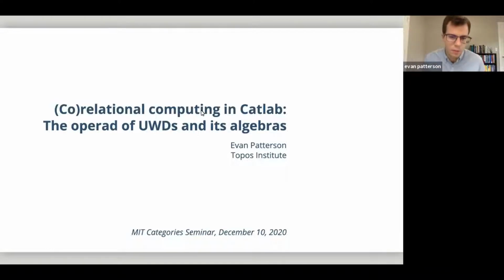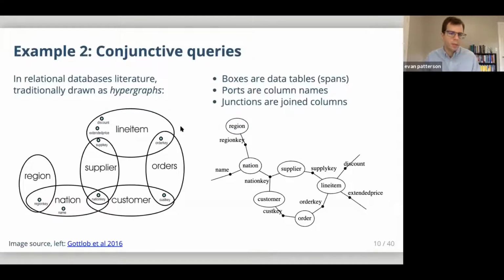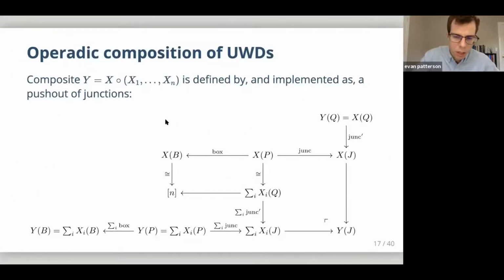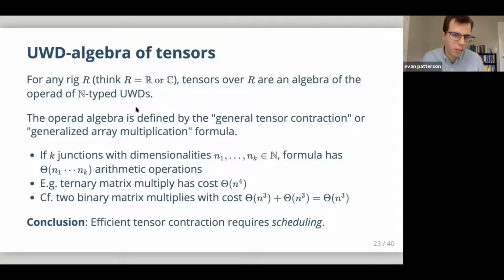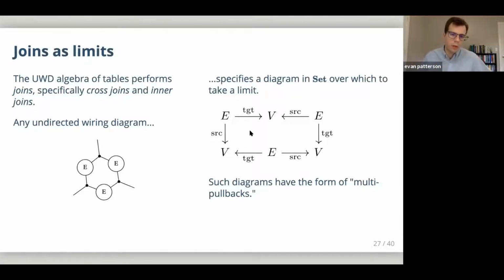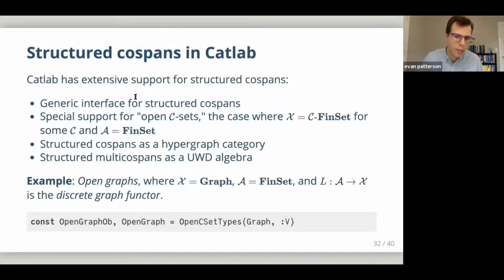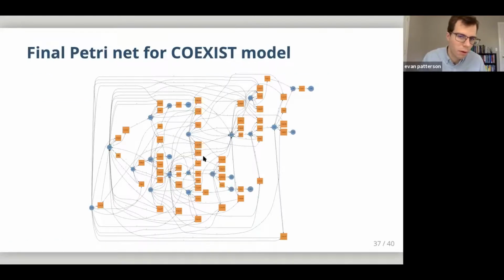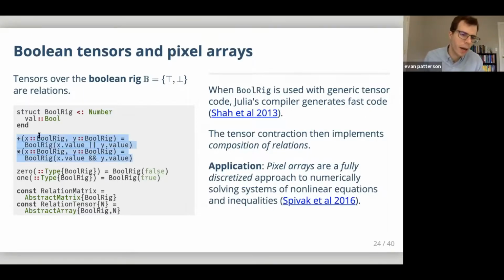Evan Patterson: (Co)relational computing in CatLab: The operad of UWDs and its algebras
2020/12/10

Speaker: Evan Patterson
Title: (Co)relational computing in CatLab: The operad of UWDs and its algebras

Abstract:
The operad of undirected wiring diagrams and its algebras model systems that compose in an undirected style. We explain these ideas informally and show how they are implemented in Catlab, a framework for applied category theory written in the Julia programming language. The abstract notions are illustrated by the examples of tensor networks and pixel arrays, conjunctive queries on relational databases, and open systems as modeled by structured cospans.